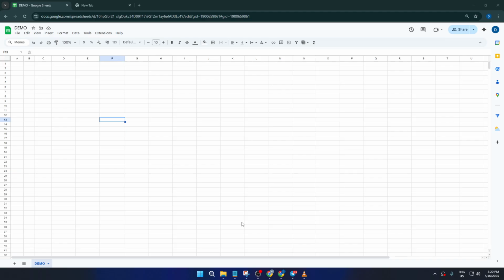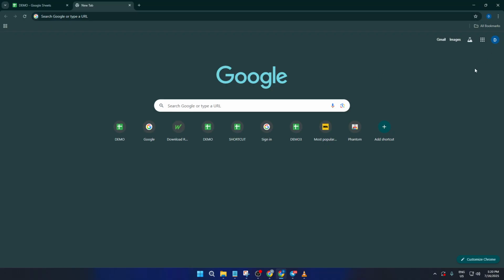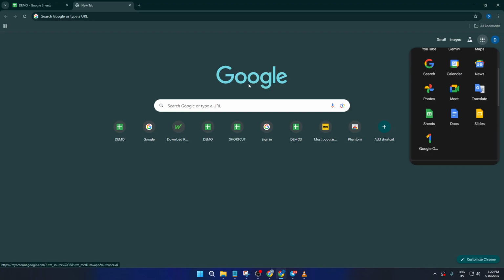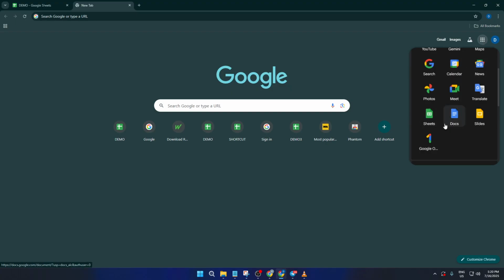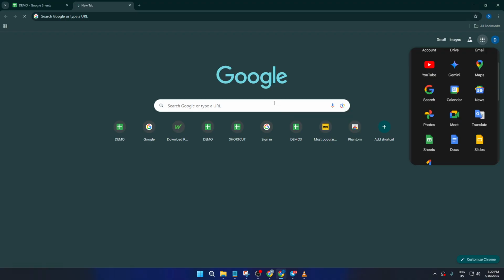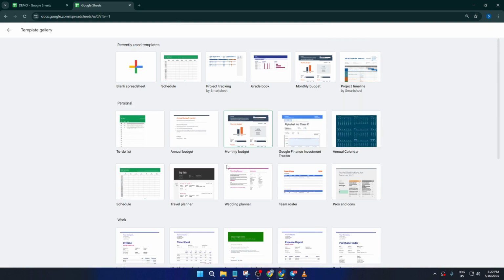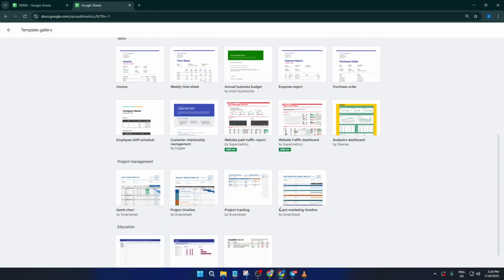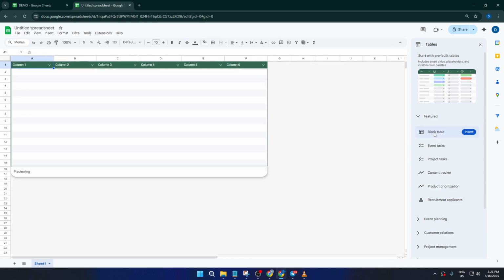How to Open Google Sheets in Chrome [Working 2026]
Want to open Google Sheets in Google Chrome? In this tutorial, you'll learn how to access Google Sheets through Chrome, open existing spreadsheets, and create a new spreadsheet quickly.

In this video, you'll learn how to:

✅ Open Google Sheets in Chrome
✅ Access Google Sheets from your browser
✅ Sign in to your Google account
✅ Open an existing spreadsheet
✅ Create a new Google Sheets file

To open Google Sheets in Chrome, open the Chrome browser and go to Google Sheets. Sign in to your Google account if needed, then choose an existing spreadsheet or create a new one to start working.